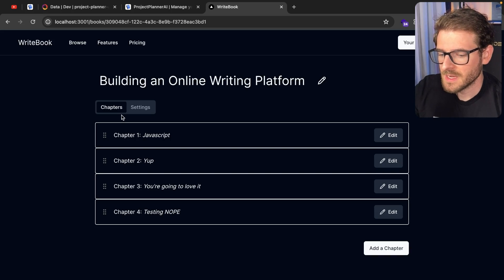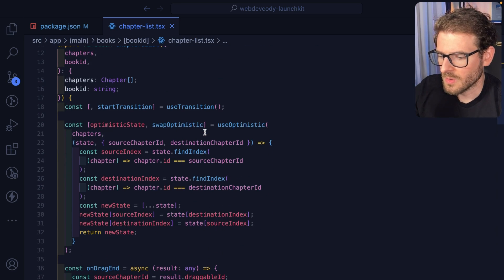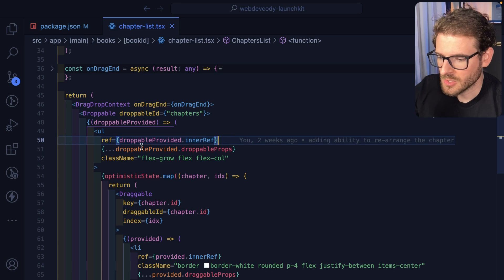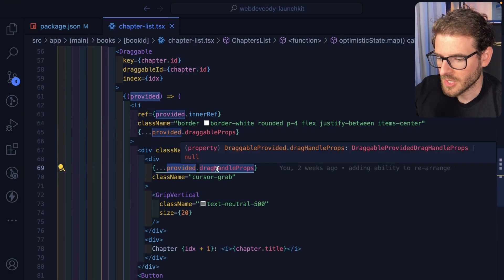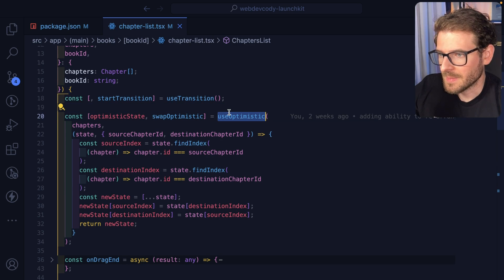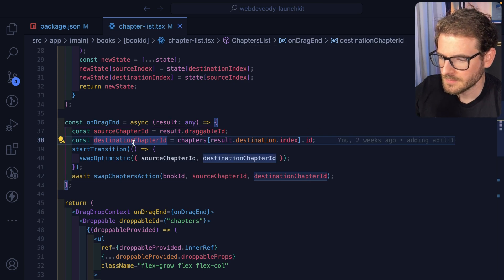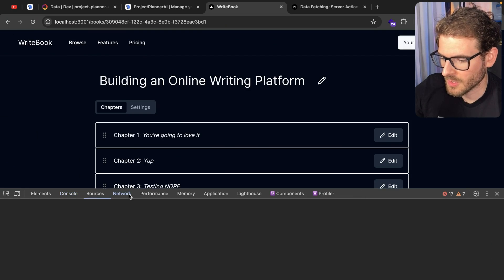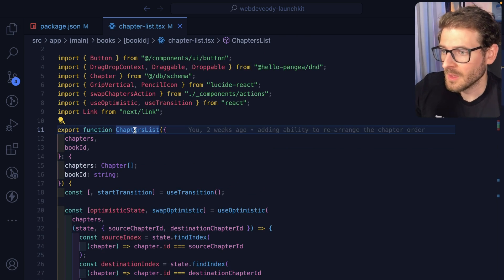How I implemented drag and drop for re-ordering lists in Next.js